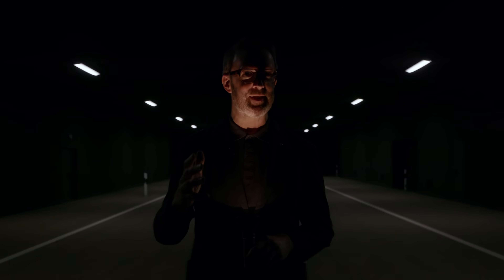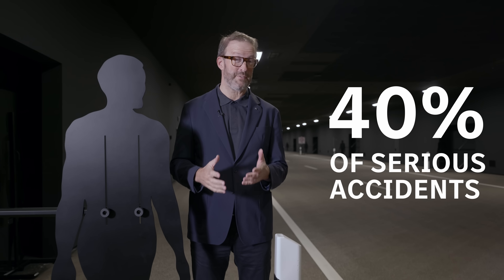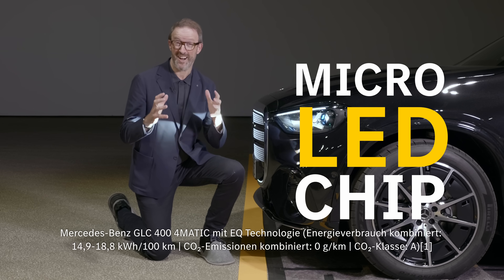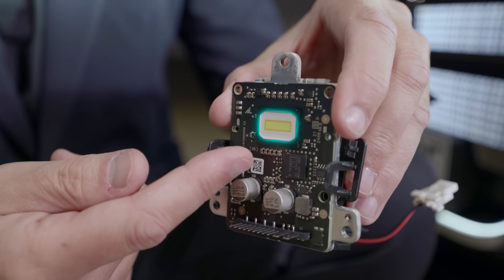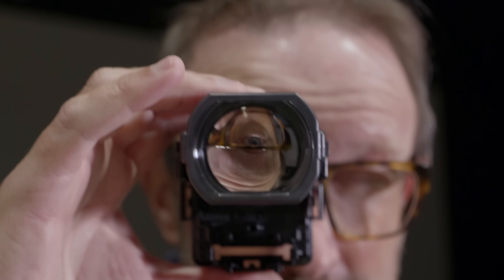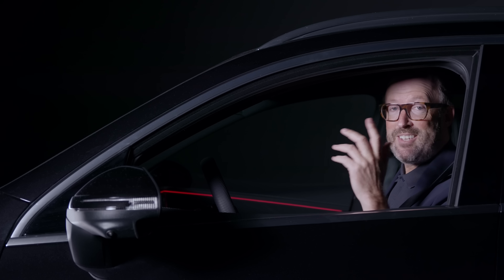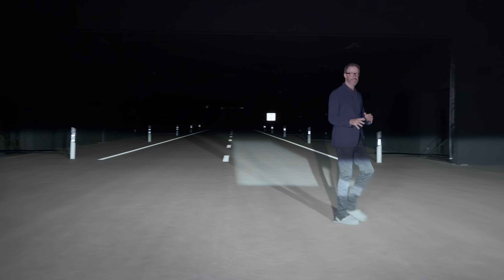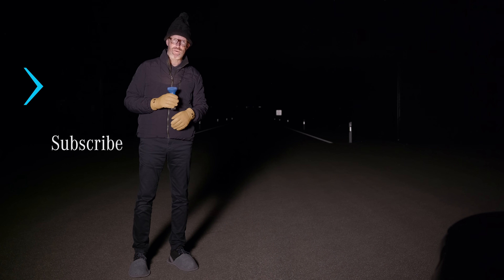Shedding Light on Darkness: How Does Digital Light Make Night Driving Safer? | Tech Explained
In this enlightening episode of Tech Explained, our Techsplainer Rob is taking you on an exclusive deep dive into the latest generation of Mercedes-Benz's DIGITAL LIGHT technology!

Ever wondered how to make night driving genuinely safer? Rob's got the answers! He'll be breaking down the secrets behind its powerful LED chip, which creates a headlight that does more than just light up the road. Discover how it actively adapts to every driving situation, perfectly optimizing light distribution to give everyone on the road the best possible visibility, all without blinding oncoming traffic.

But wait, there's more! We're also going to explore its integrated warning functions. Imagine symbols, guidelines, and even critical warnings projected directly onto the road surface in real-time! This isn't just about seeing, it's also about communicating and enhancing safety.

So, join us and see how DIGITAL LIGHT is transforming night driving safety!